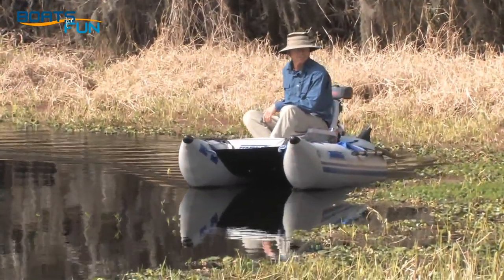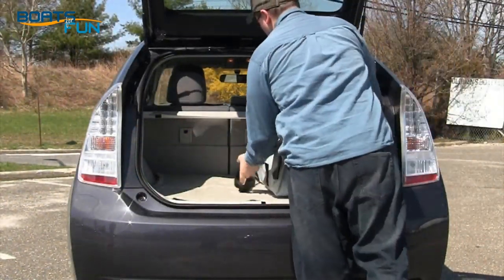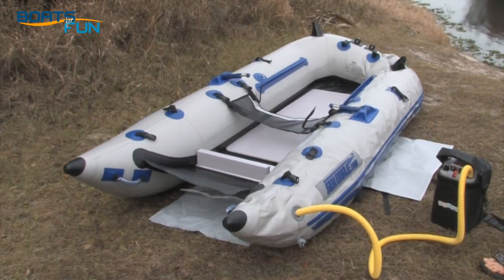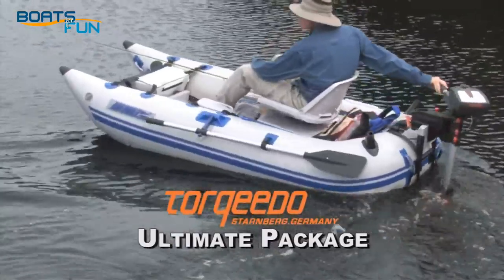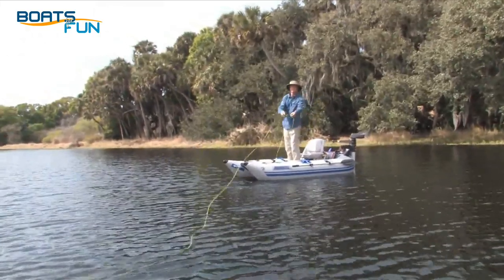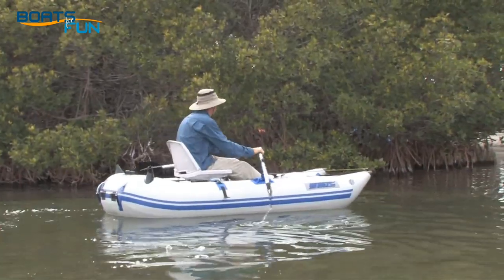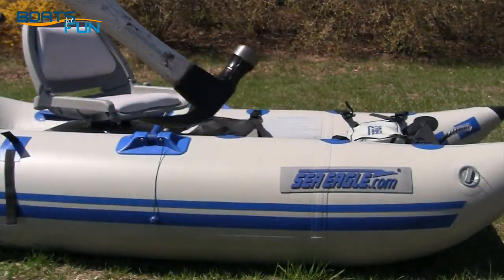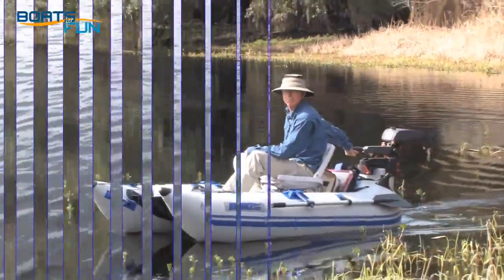Sea Eagle 285 Frameless Pontoon Boat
Promo about the Sea Eagle FPB 285 Pro fishing boat